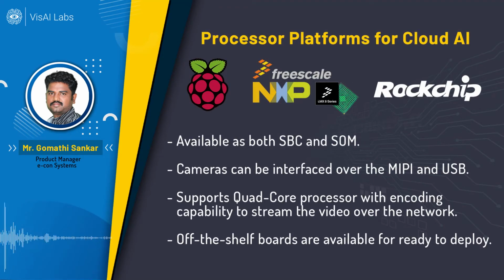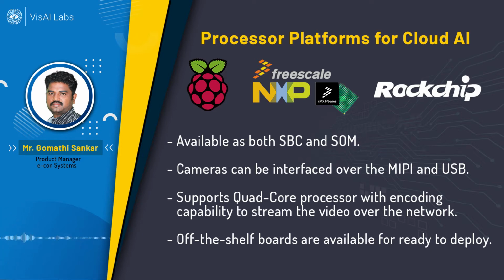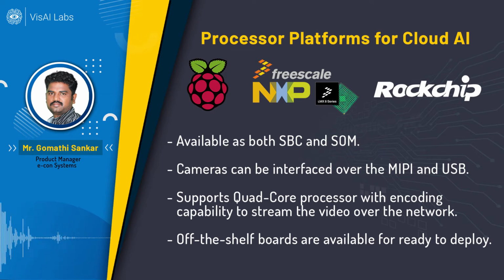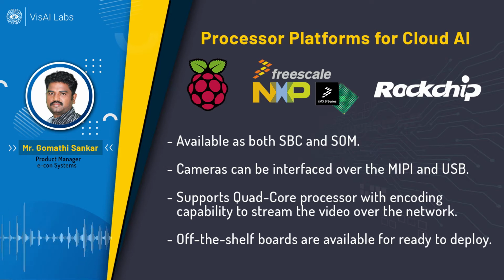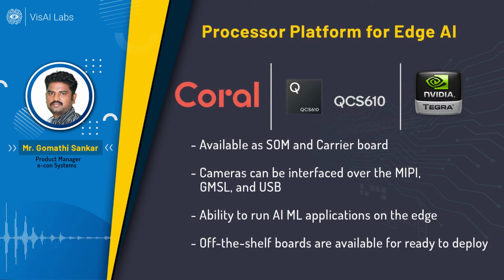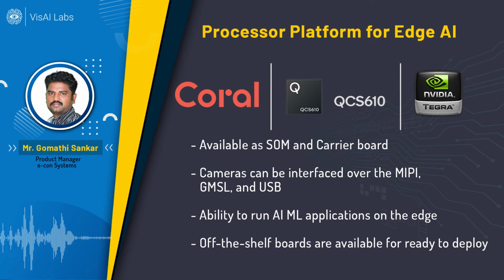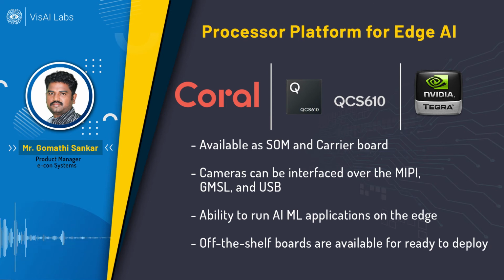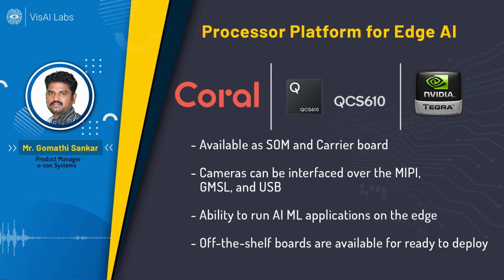How to choose the right Edge processor based on your solution deployment strategy (Cloud vs. Edge)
Choosing the suitable processor that best suits your vertical is the most significant phase. For this, you need to carefully analyze the processor stack and tools like how it can be integrated with existing open-source AI frameworks, accuracy, performance, and throughput.

This video gives you the idea of choosing a suitable Edge processor based on your solution deployment strategy. We suggest three processors for the Cloud AI processor platform, like Raspberry Pi, Freescale NXP, and Rockchip.

The processor mentioned above are available in both System on Module and single-board computer; these support Quad-core processors with the encoding capability to effectively stream the video over the network.

For Edge AI's processor platform, we suggest three processors, like Coral, Qualcomm QCS610, and Nvidia Tegra.
The Edge AI-based processors are available on both System on module and carrier board. And these processors offer advanced graphics performance and high-end computing with minimal power consumption.